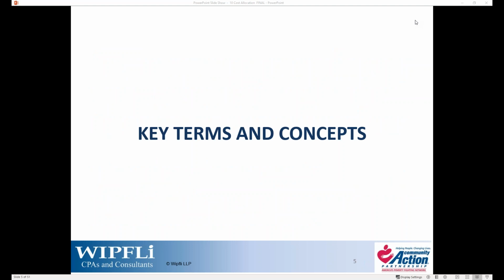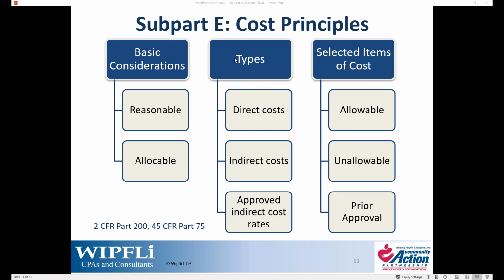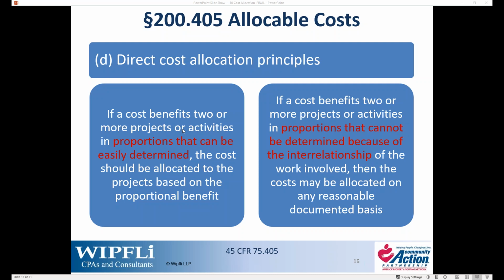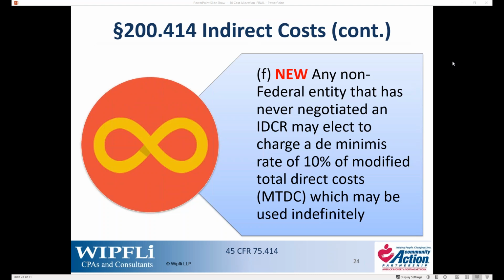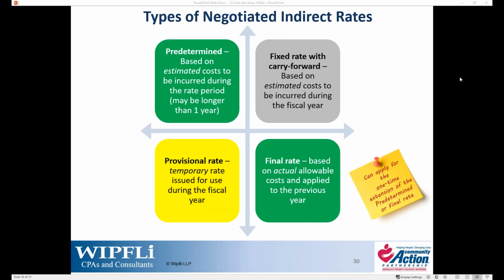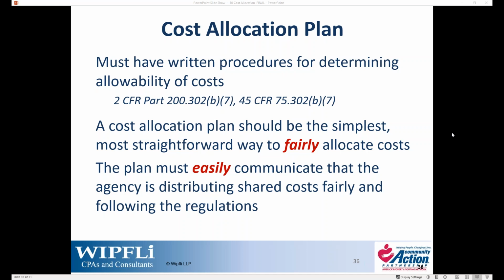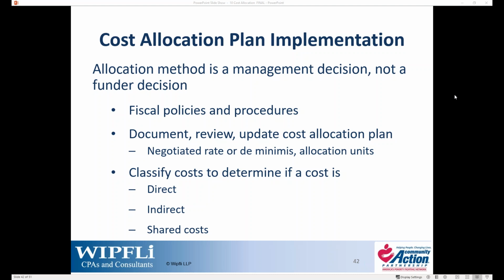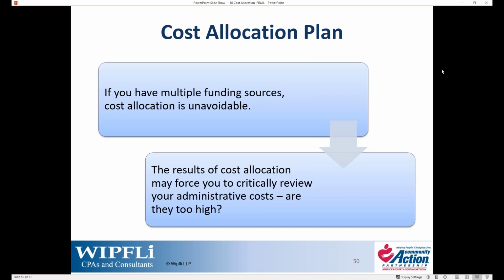Cost Allocation Including Direct Costs and Approved Indirect Cost Rates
This presentation overviews basic costs principles and explains the process for classifying allowable costs.